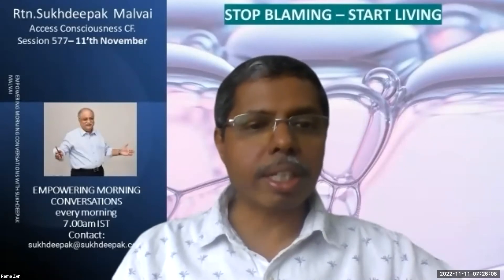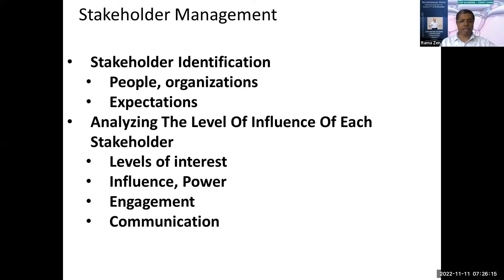577 Empowering Morning Conversations